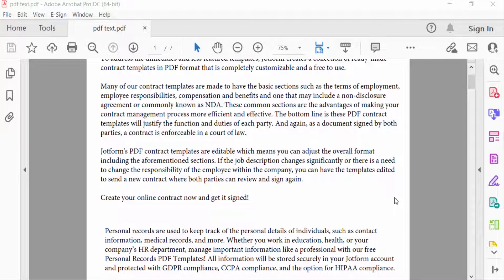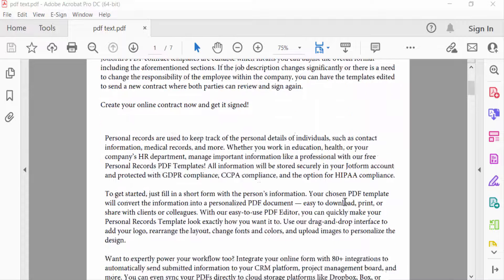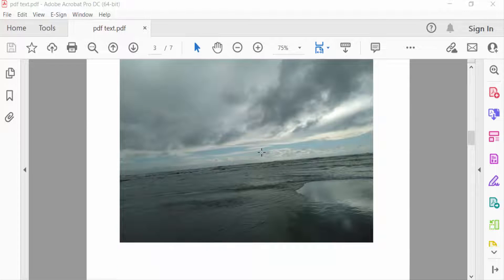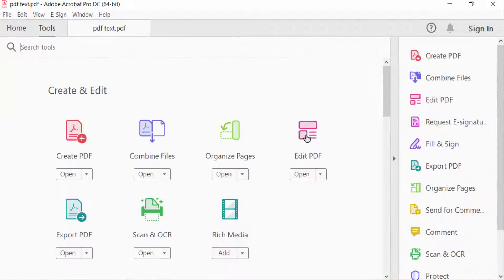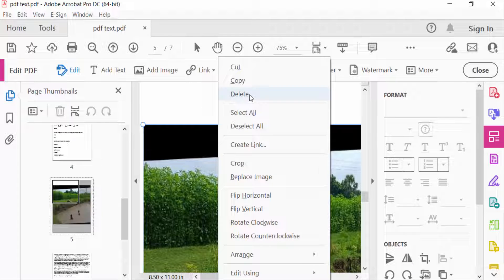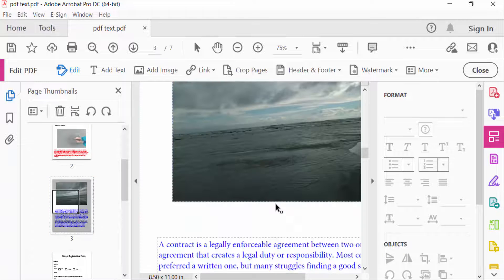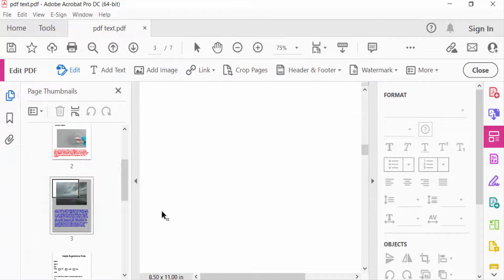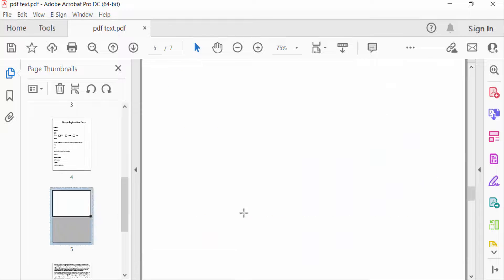How to remove images from a PDF Document with Adobe Acrobat Pro DC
Hello everyone, Today I will show you, How to remove images from a PDF Document with Adobe Acrobat Pro DC.